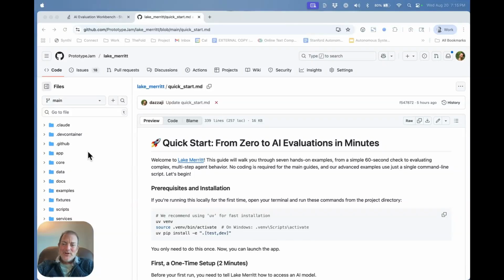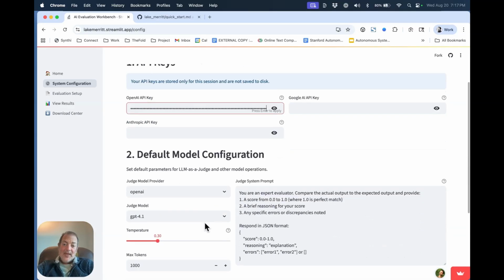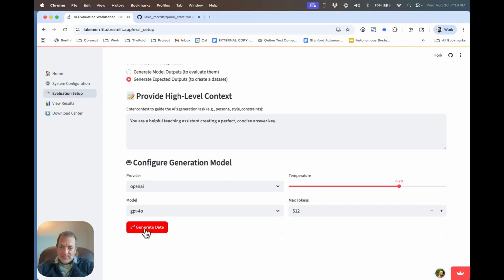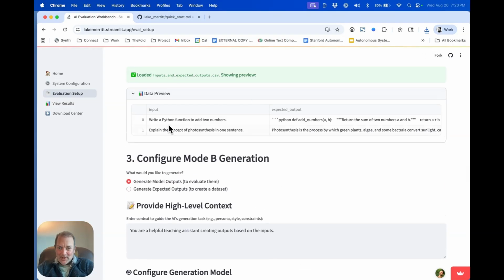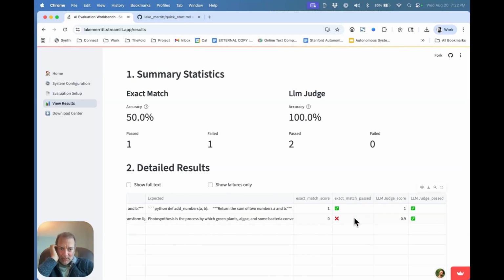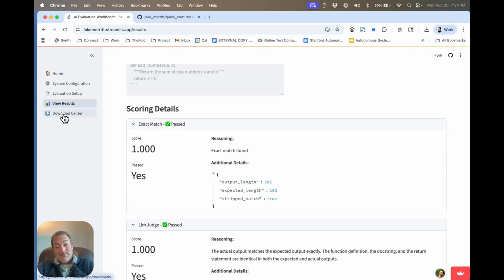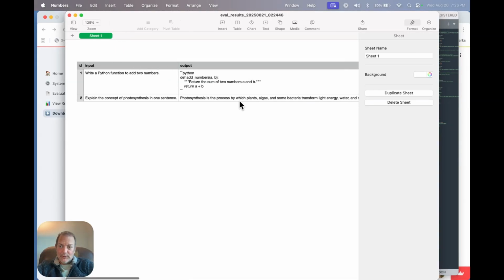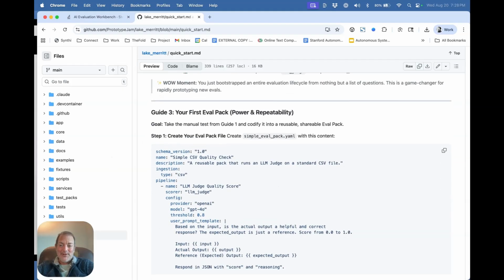Lake Merritt Guide 2AB Synthesizing Output Data and Expected_Output Data for Evals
Walkthrough of a workflow on Lake Merritt AI evals workbench.